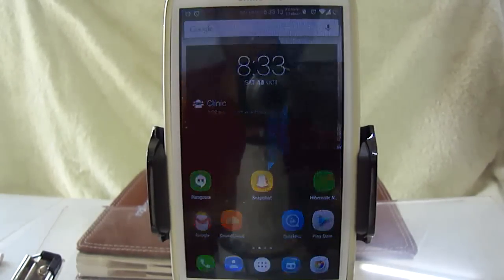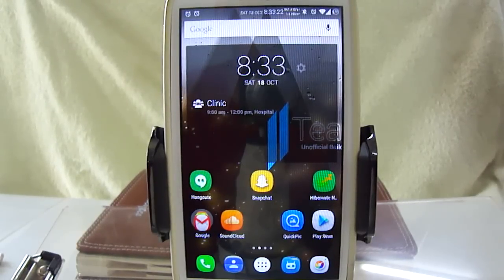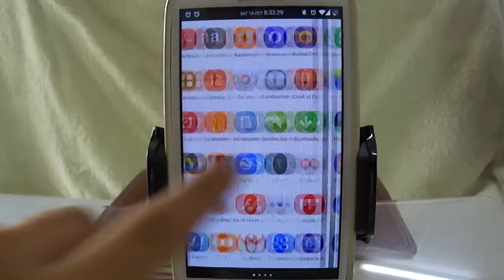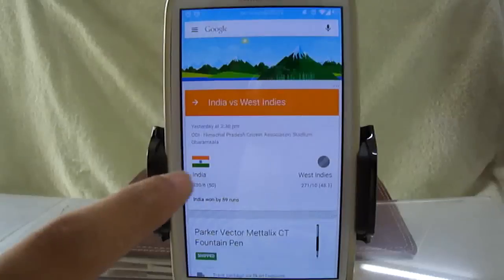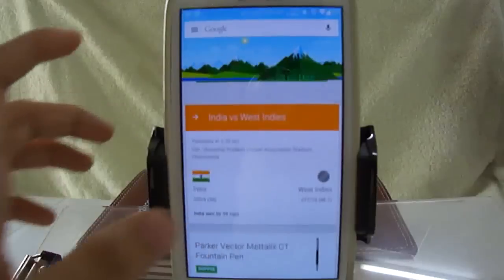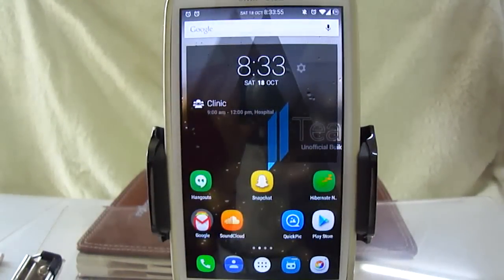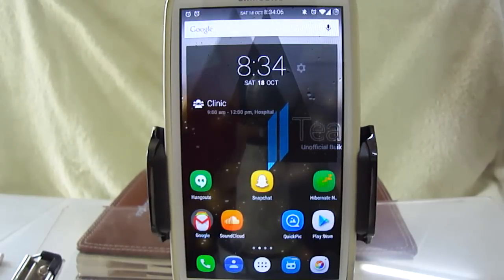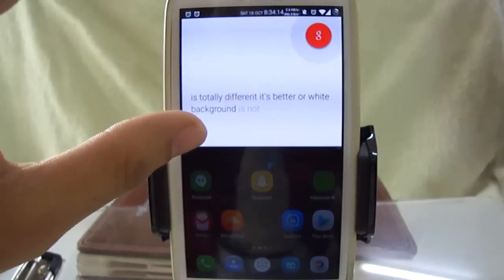Google Now Launcher 5.0 Lollipop on and device with 4.4+